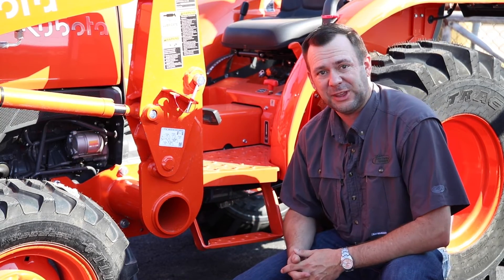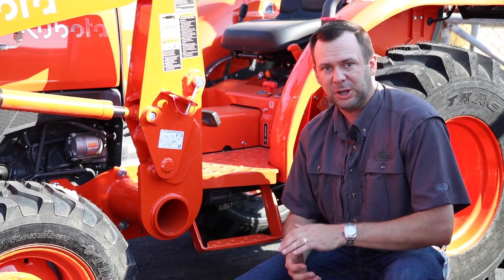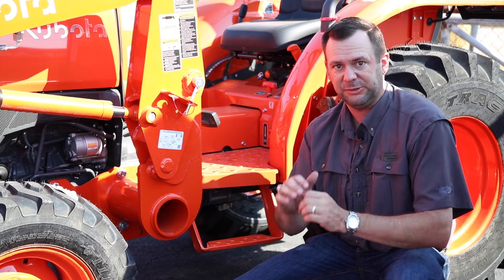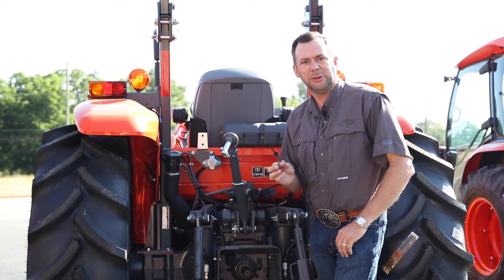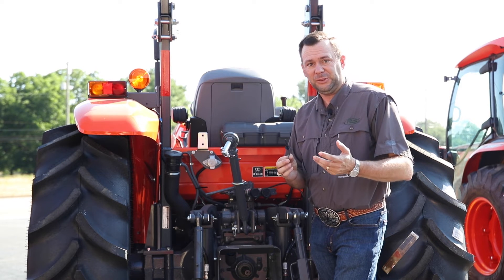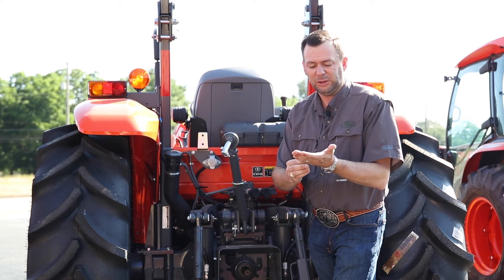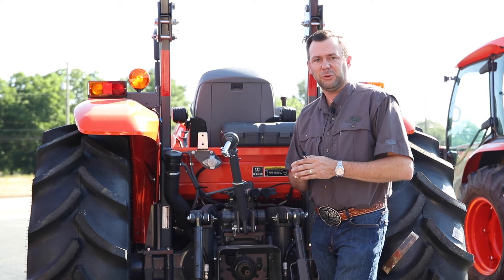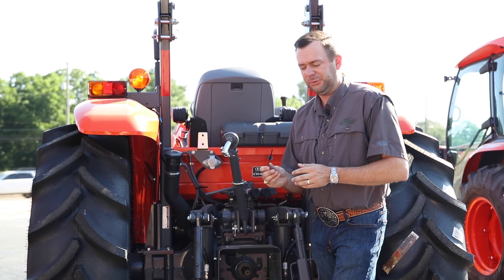Tune-up Tuesday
Tune-up Tuesday "Sight Glass vs Dip Stick"